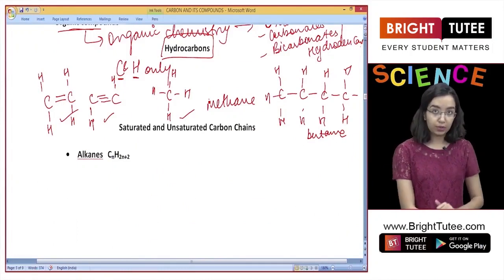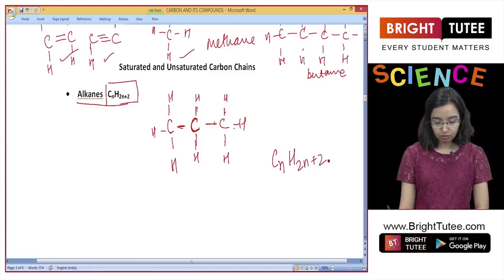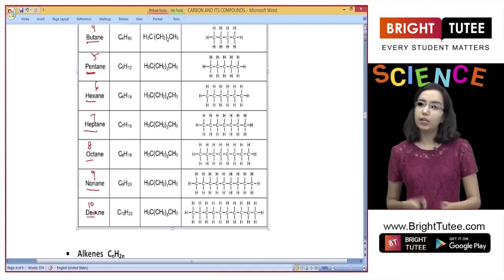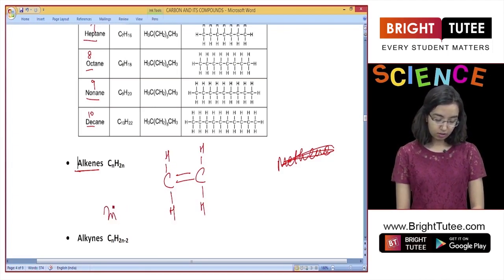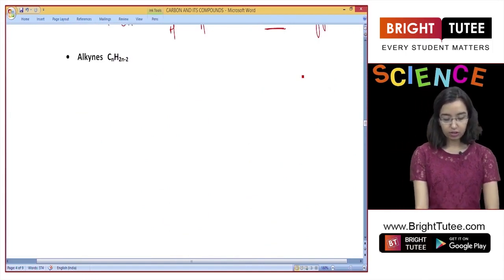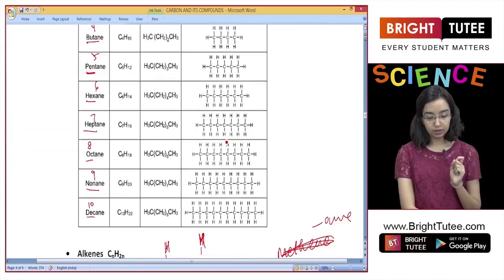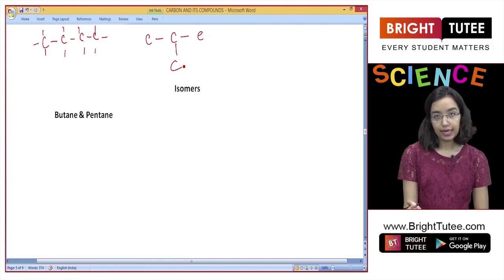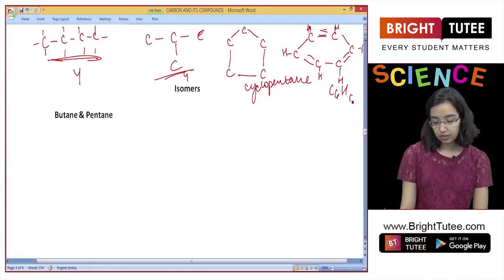1 2 Versatile Nature of Carbon Part 2